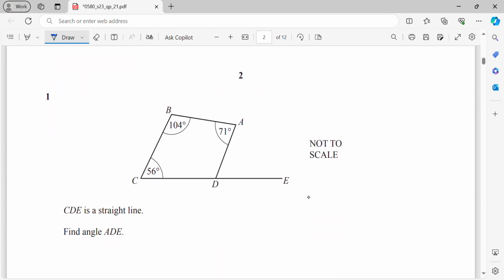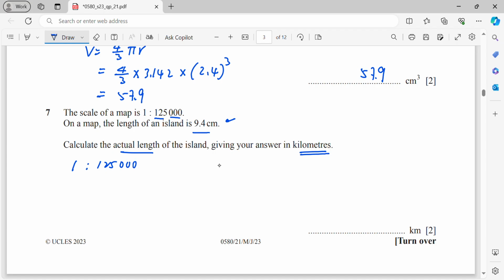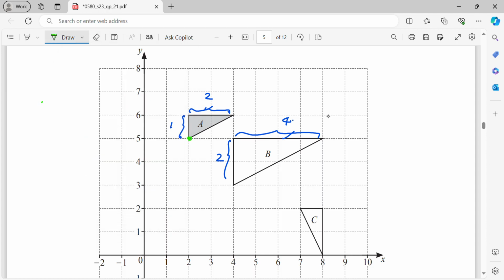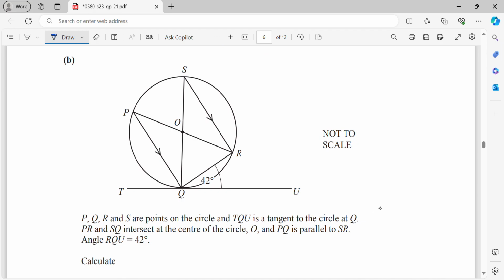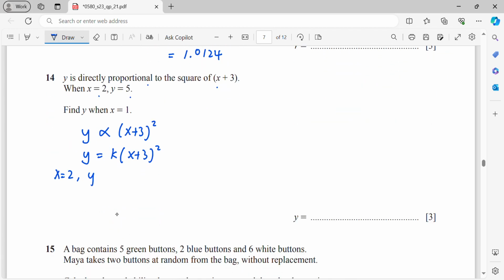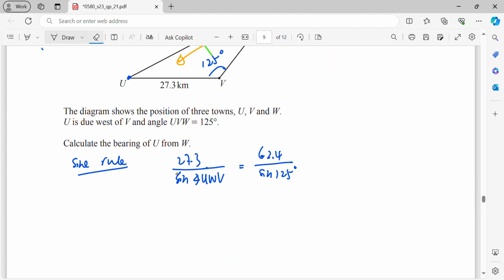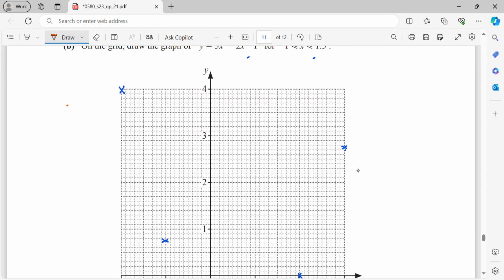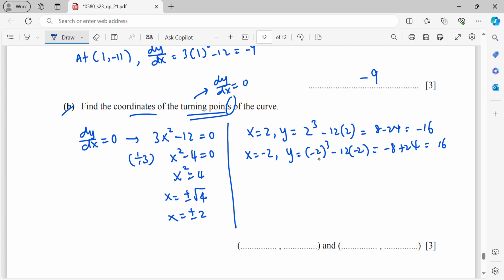Solved CAIE IGCSE Math (Extended) Paper 21 May/June 2023 (0580/21/M/J/2023)